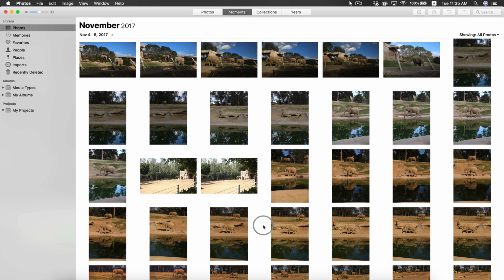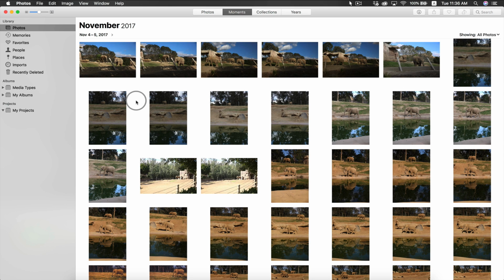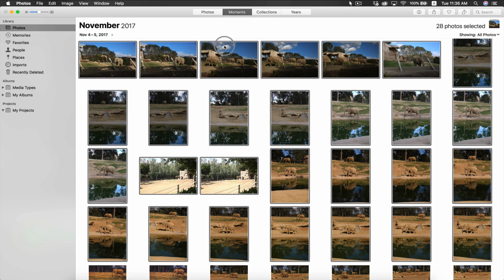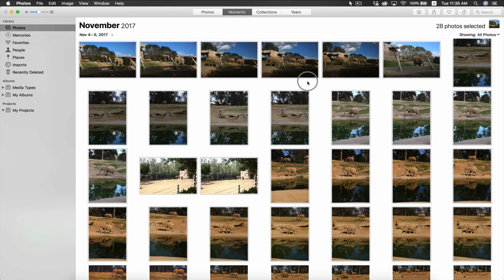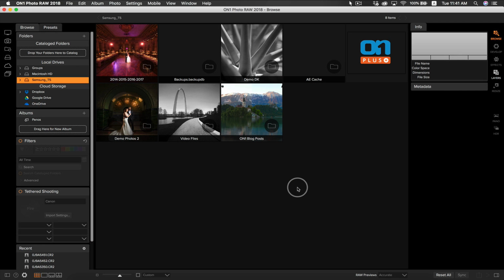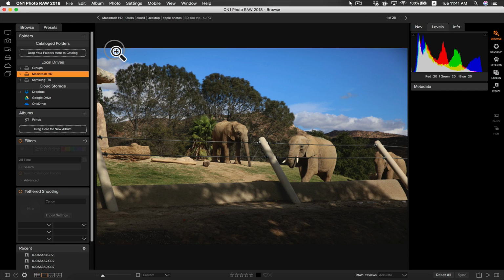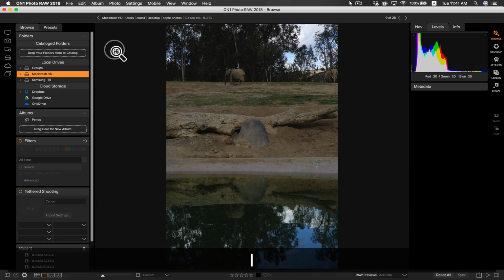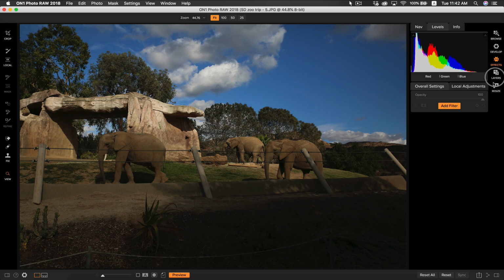How to Export/Organize Apple Photos - ON1 Photo RAW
Are you frustrated with Apple Photos? Need help organizing thousands of photos? Use ON1 Photo RAW instead! There is a quick and easy way to export your Apple Photos Library so that you can start using the best photo management system available, built inside ON1 Photo RAW 2018. Don't limit your photography and artistic ability with low-end organizing and editing tools.

Use our new import feature to import from your mobile phone directly to a folder of your choosing on your computer. This makes it very easy for any mobile phone photo enthusiast to quickly take images off of their phone to organize and edit. If you are frustrated with Apple Photos- look no further.